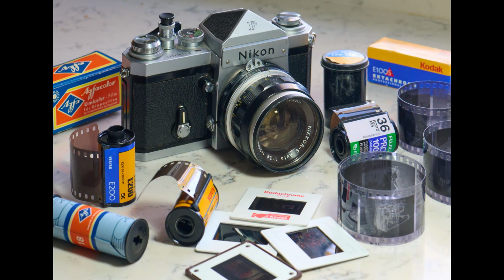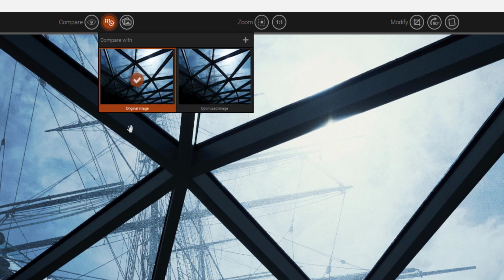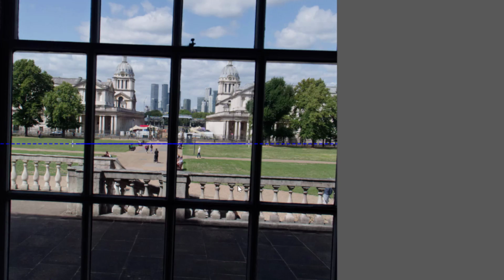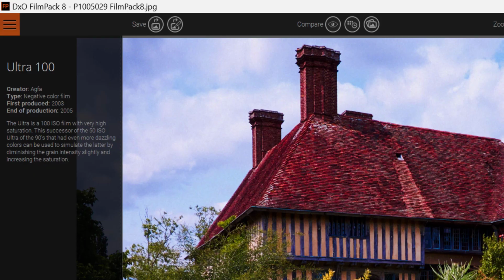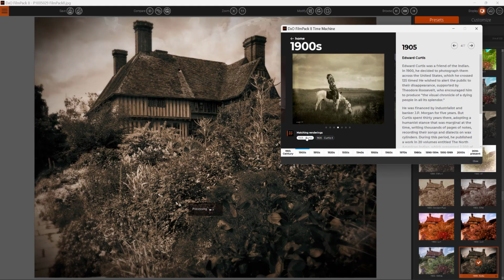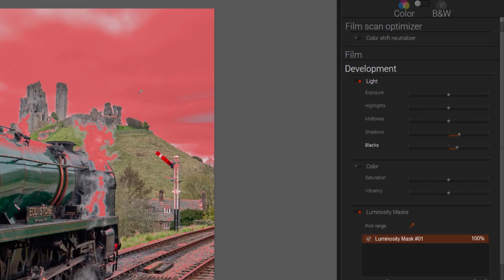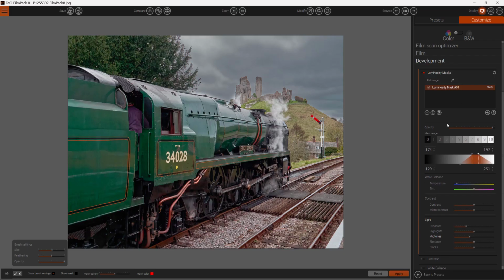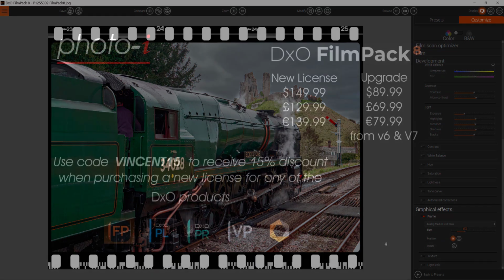DxO FilmPack 8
DxO FilmPack 8 review, an overview of this new FilmPack 8 from DxO, use this code  VINCENT15  to get a discount on FilmPack 8 and other applications from DxO (does not apply to upgrades)